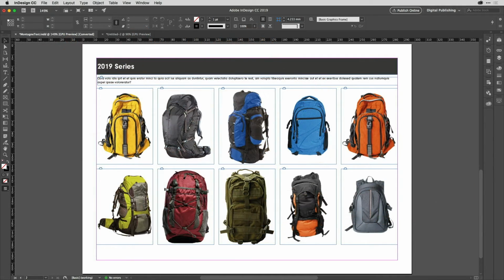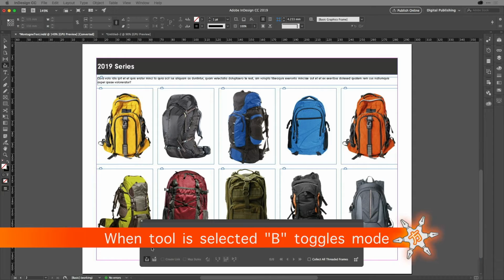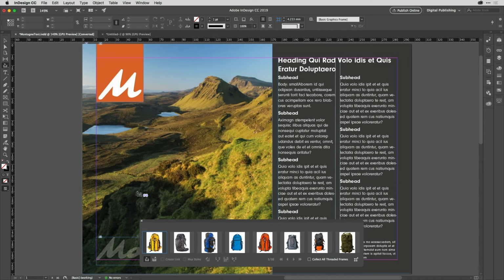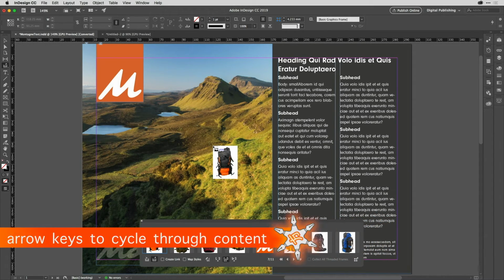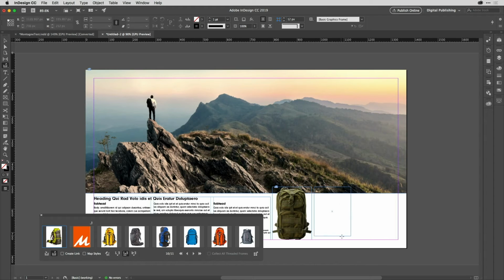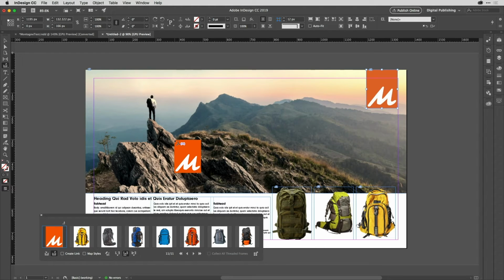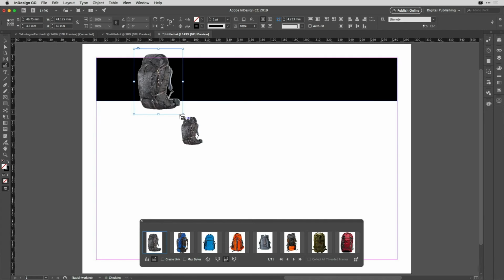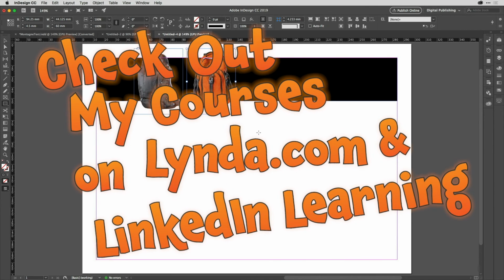InDesign's Super powered Clipboard SKN062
Did you know that InDesign has a tool that you can use as a super-powered clipboard? Whaaaaaat? It's true, and faster than a speeding bullet (probably); able to hold a whole bunch of content at once then place it across documents.

Shuriken Skills are tips and techniques that you can learn in around 5 minutes or so and improve your mastery of the tools so that you can express your creativity in less time, with maximum editability.